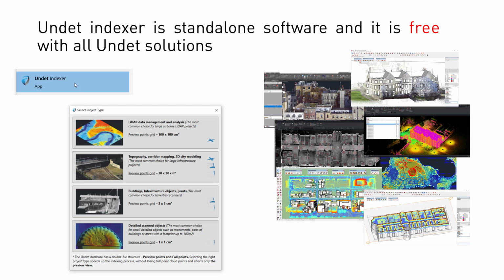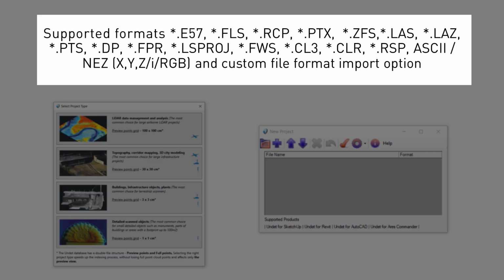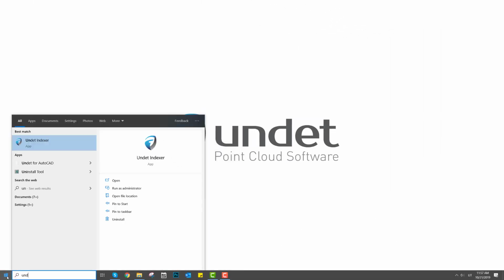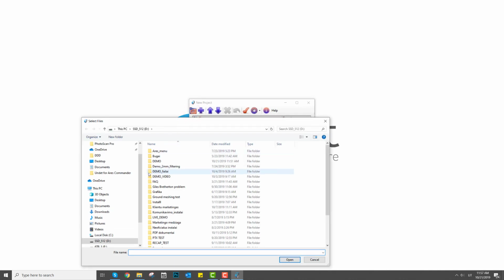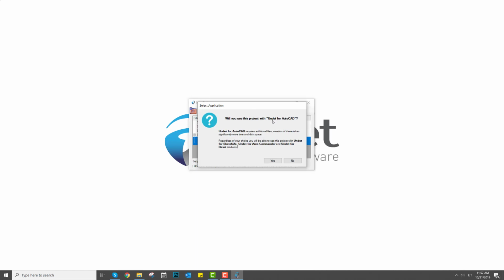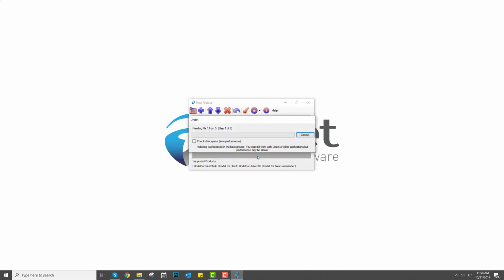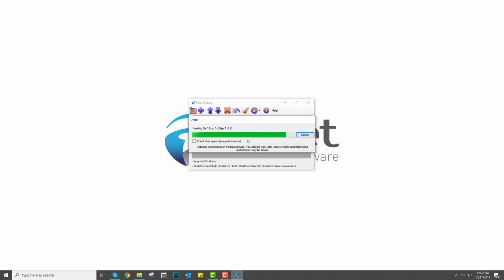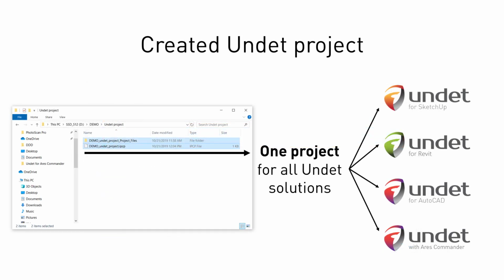How to create Undet project (workflow video)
To create Undet project you will need to have installed Undet indexer. Undet indexer is standalone software and it is free with all Undet solutions.

Undet database structure is created to handle massive point clouds. The largest tested project was 2TB of size. So, no worry regarding the size of your files.

The same created Undet project can be used in all Undet solution.
- Undet for SketchUp
- Undet for AutoCAD
- Undet for Revit
- Undet for Ares Commander